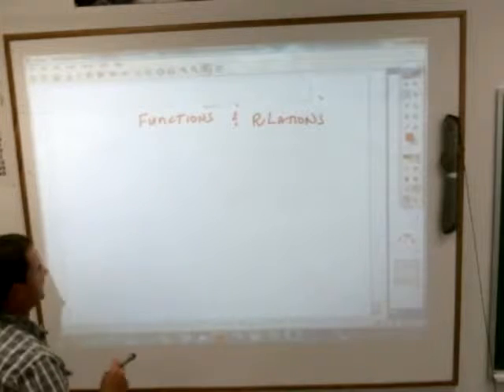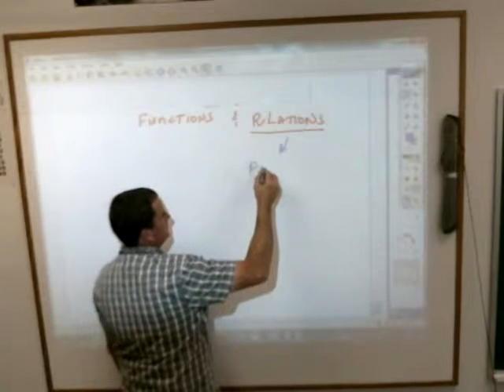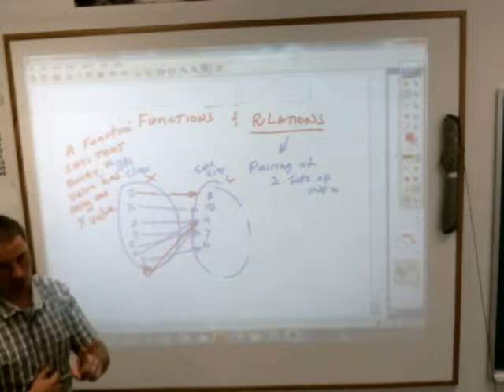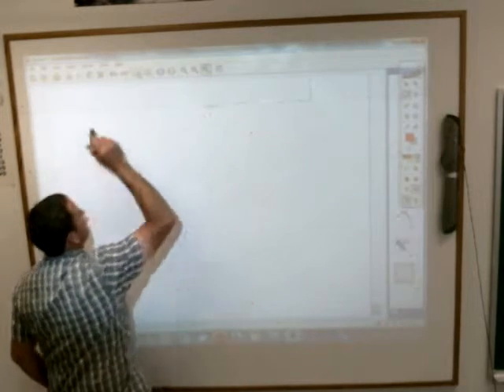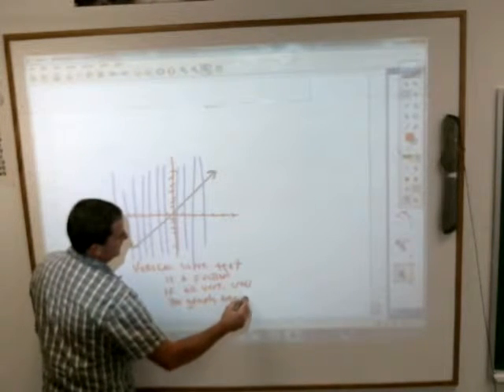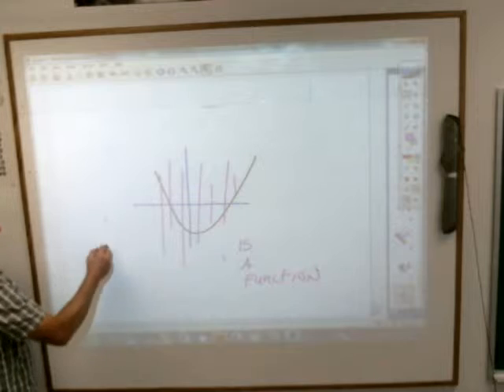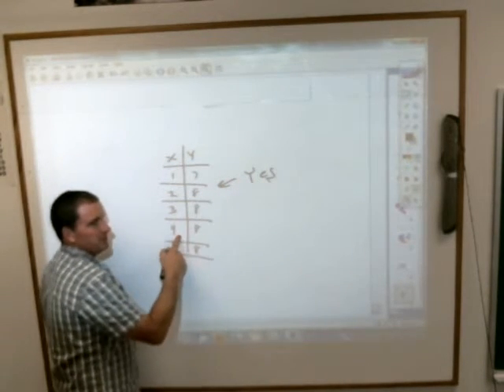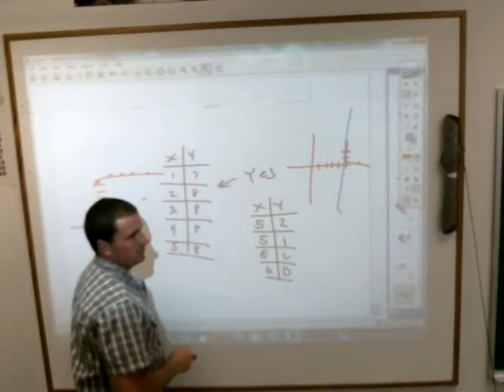8th funct and relations lssn 98